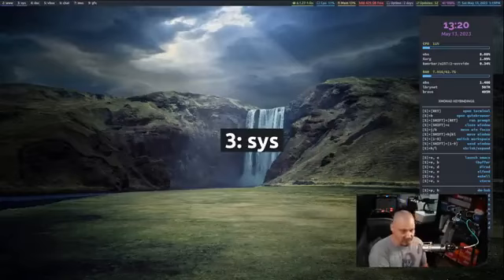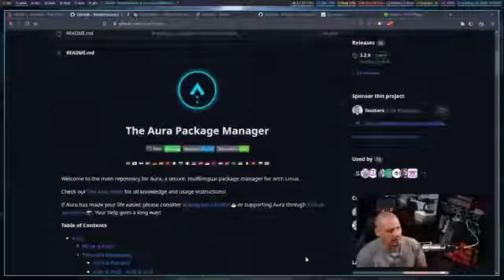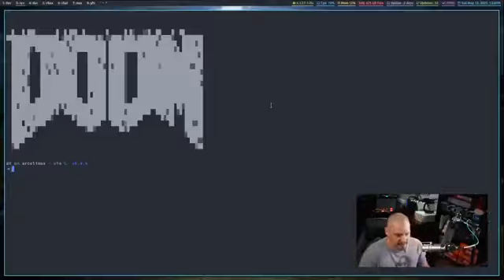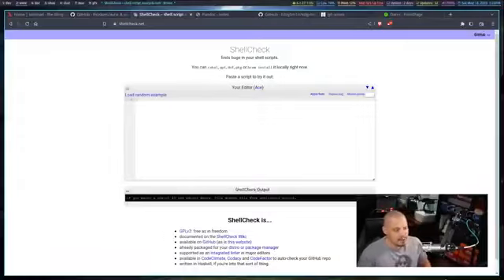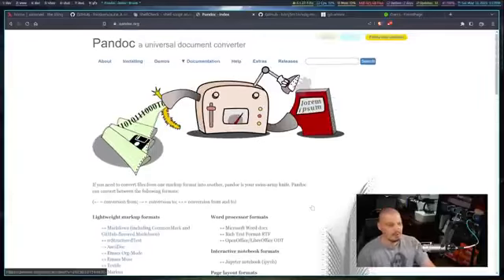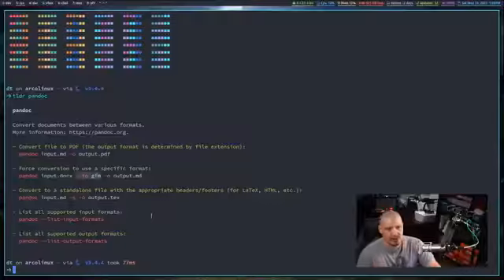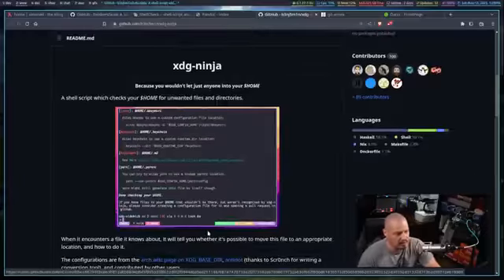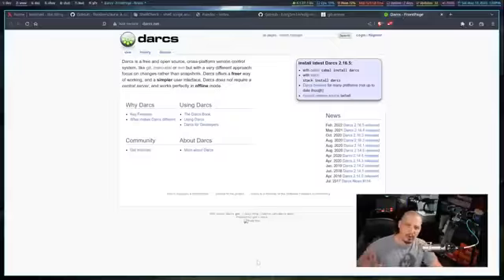Have You Tried These Popular Haskell Programs? (You Should!)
Original video description: Do you have any Haskell programs installed on your computer?  I ask this because I hear so many people, especially in the Linux community, say that they do not have any Haskell installed on their computer.  And they say they don't want any Haskell programs on their computer...

💰 Bitcoin: 1Mp6ebz5bNcjNFW7XWHVht36SkiLoxPKoX
🐶 Dogecoin: D5fpRD1JRoBFPDXSBocRTp8W9uKzfwLFAu
📕 LBC: bMfA2c3zmcLxPCpyPcrykLvMhZ7A5mQuhJ